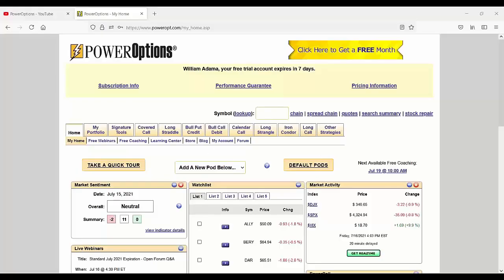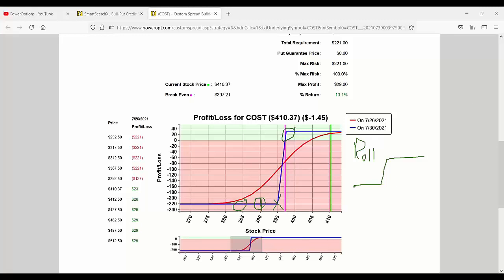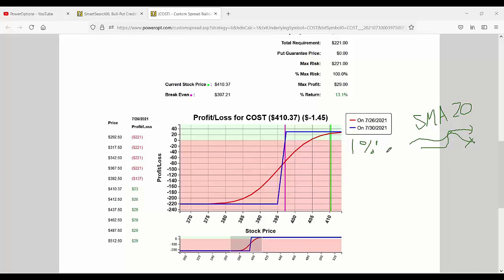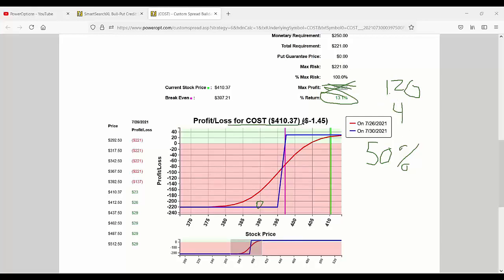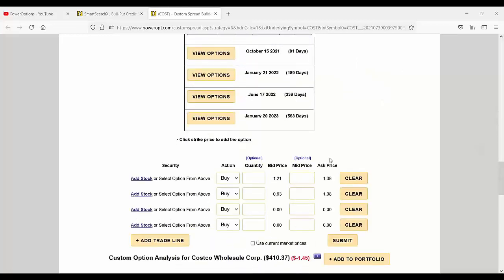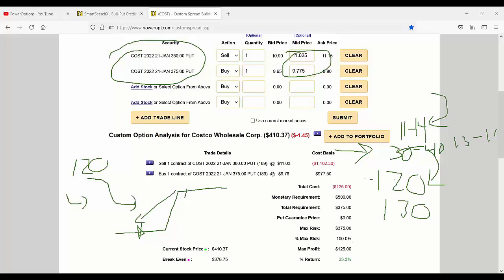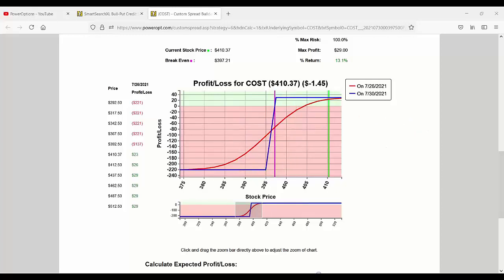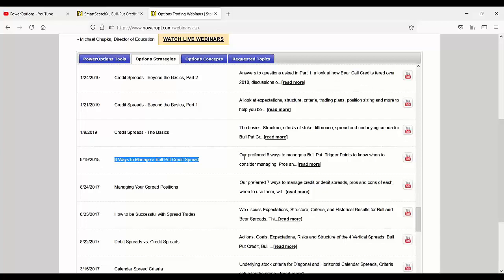Handling a Full Loss Bull Put Near Expiration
Don has a Bull Put Credit Spread where the stock is below both strike prices as he nears expiration.  We discuss our thoughts on the best way to handle a Bull Put Credit Spread that got away from you...

0:00 to 2:45 - We introduce the Bull Put Credit Spread Strategy
2:45 - 7:45 - We discuss Exit Strategies and Triggers we use to avoid full loss
7:45 - 11:40 - We take our example and evaluate Rolling Out far out in time (and the risks of that approach)
11:45 to 16:00 - We discuss our approach for making back the loss
16:05 to end - end and wrap up.